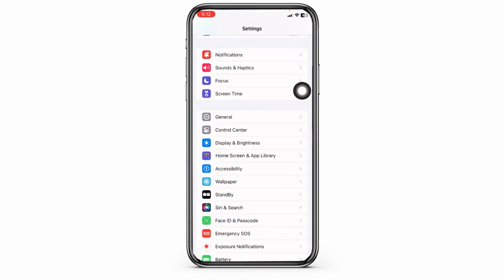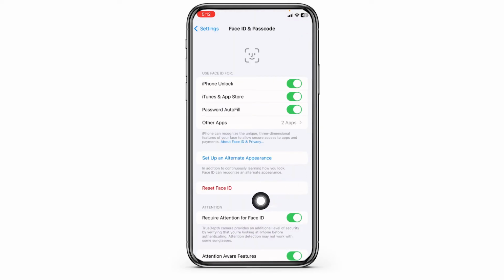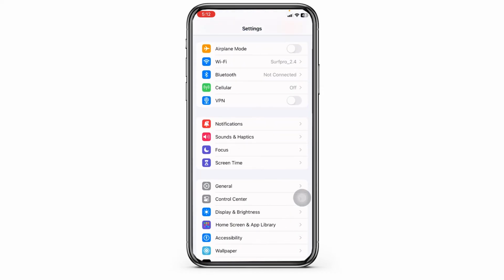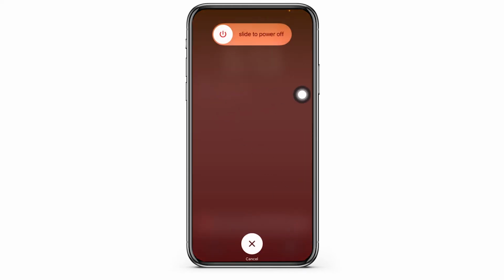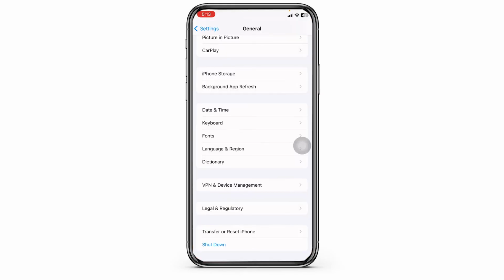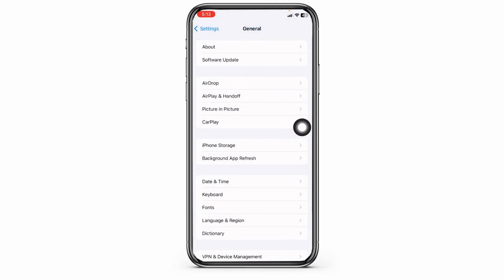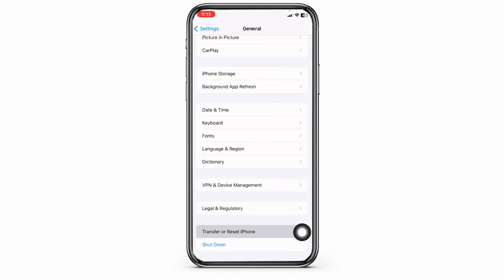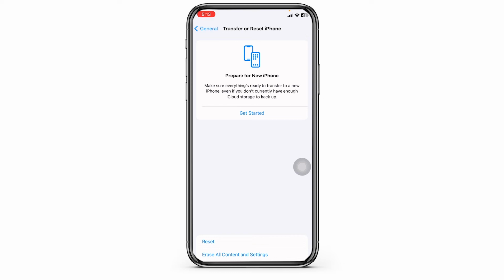How to Fix Face ID not Available on iPhone (2024)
Hey there, wondering how do I fix Face ID not available on iPhone? In this video, I've got you covered! If you're experiencing issues with your iPhone's Face ID functionality and seeing the dreaded "Face ID not available" message, don't worry. Join me as I walk you through troubleshooting steps to resolve this problem and get your Face ID up and running again in 2024.

Timestamps:

0:00 - Introduction: Understanding the Face ID Issue
0:10 - Common Causes and Initial Checks
0:20 - Step-by-Step Solutions: How to Fix Face ID Not Available